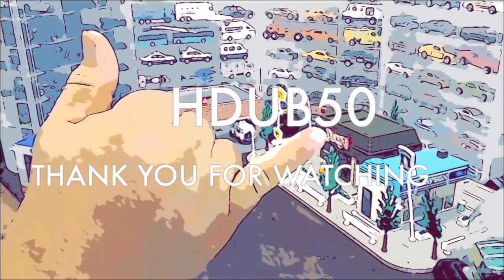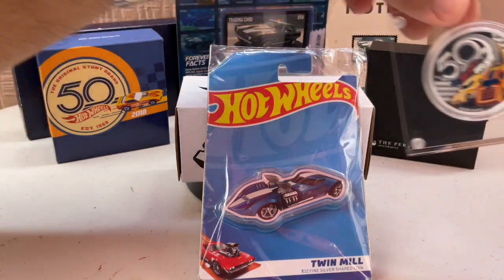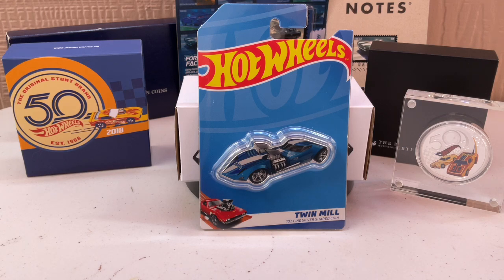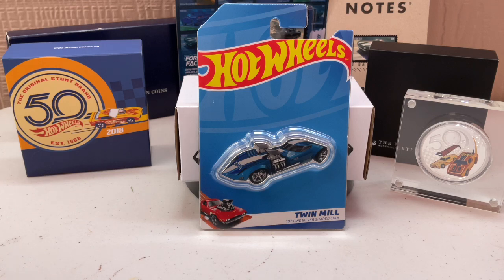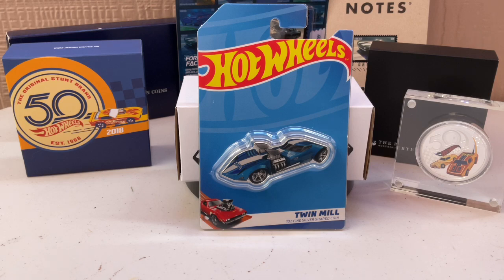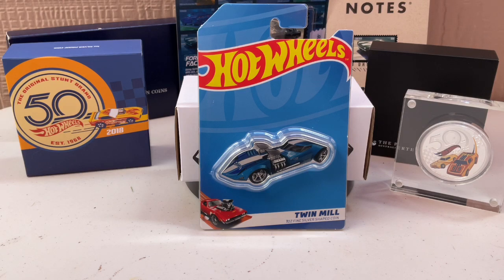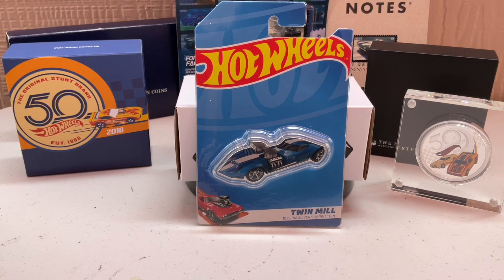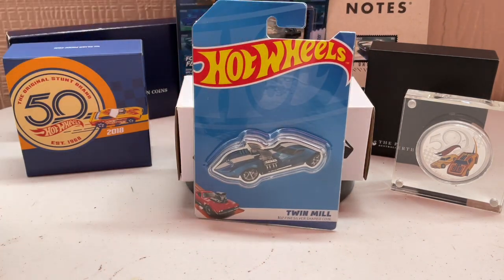Unboxing The Ultimate Pamp 2023 Hot Wheels Twin Mill Silver Coin - Hdub50 Review!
A viewer informed us that a Hot Wheels Silver Coin was up for sale.  The package says it is from Pamp but it was found on sale at apmex.com (we are not sponsored by pamp.com or apmex.com), so I went and bought it so we can see what it was all about and to share it with you.

Sign up for Whatnot and get $10 towards your first purchases on the app use this link to get it:

00:00 Introduction
01:14 2018 Release of 50th Anniversary of Hot Wheels
02:20 Limited to or Mintage
02:47 Limited Edition 50th Anniversary of Hot Wheels Silver Coin
03:40 2023 Hot Wheels Twin Mill Silver Coin
03:51 Certificate of Authenticity
06:06 Our opinions on why the Twin Mill for the silver coin
07:33 What other model cars would make good a good coin?
08:18 Off on a tangent
08:40 Silver is an Industrial Metal?
10:11 Video Taken Down for Terms of Service Violation?
11:10 Trigger words!
11:44 Back onto Hot Wheels Silver Coin Topic
15:54 Batman Silver Coin
16:06 TV Series Robin Silver Coin
16:38 Batman Logo Silver Coin
17:13 Closing
17:53 Next Video RLC Dodge Tradesman Van